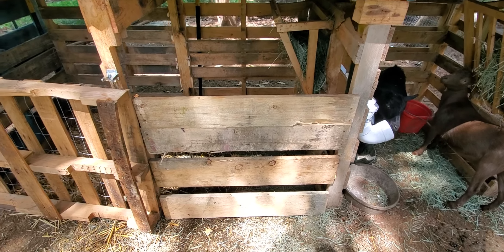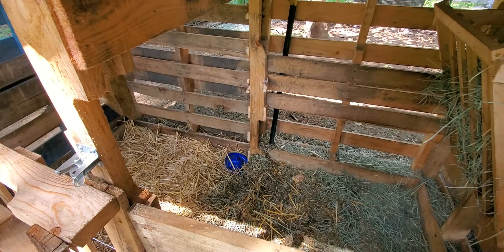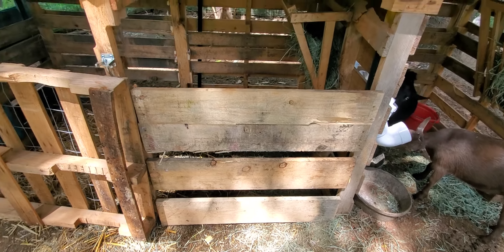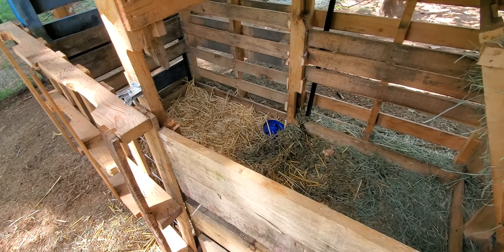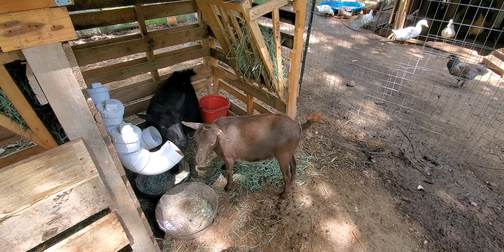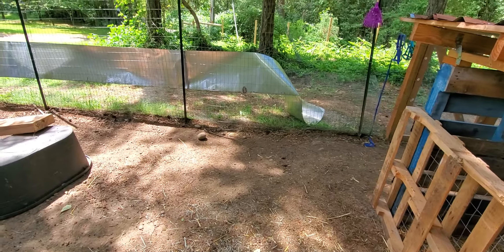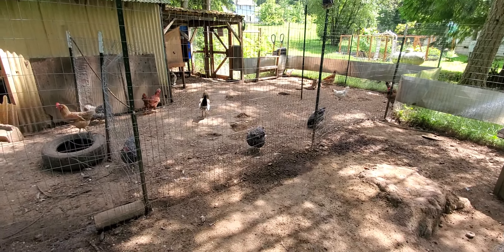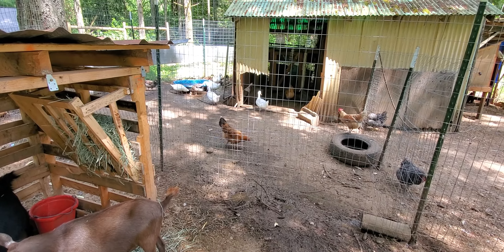The goat nursery complete!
wrapping up the goat nursery.